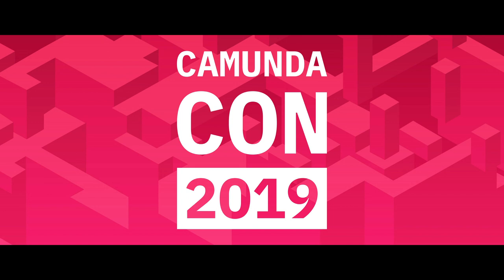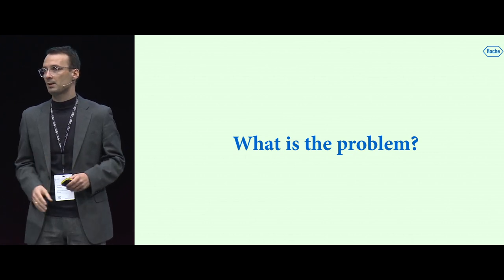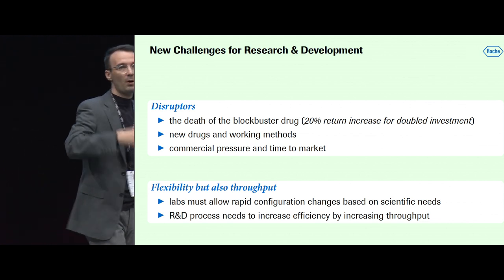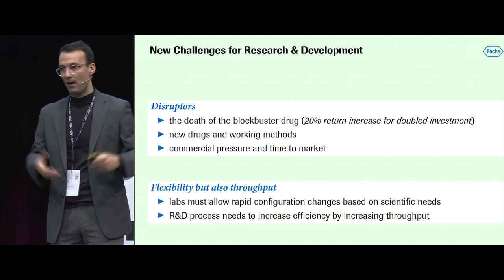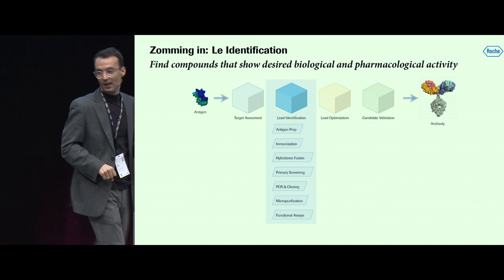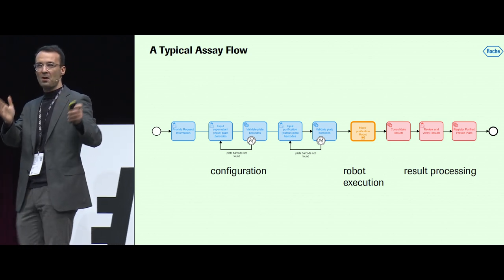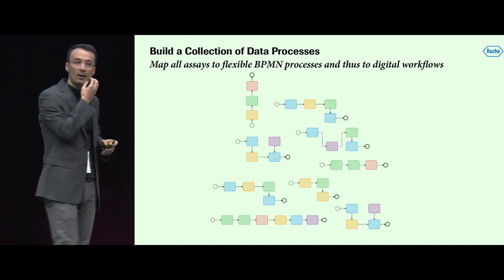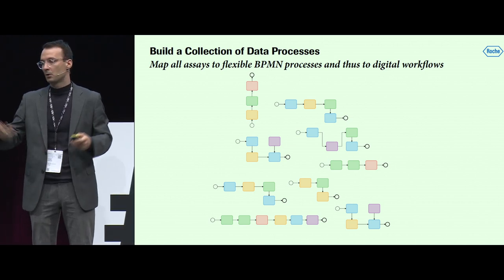Pharma Research Automation by Connecting Researchers with Robots and Systems (CamundaCon 2019)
Speaker:
Daniel Butnaru
Solution Architect
Roche

The discovery of new therapeutic molecule has become a highly demanding endeavour. The main goal is to find an effective molecule, i.e. one that address a particular disease. On this path many conditions need to be met. A critical one is to ensure the safety of the molecule, meaning that it only targets the disease and nothing more. Next, while having ensured safety and effectiveness, another question that arises is the suitability for production, i.e. is it even possible to produce the molecule consistently and at scale over the many years the medicine will be available on the market? This is especially challenging for biologics, i.e. large therapeutic molecules produced by living cells.

Looking at the software landscape in pharma research we are confronted with a highly heterogeneous view, involving a broad combinations of different software systems with various interfacing possibilities. Molecules are tracked in registration systems, lab information management systems or electronic lab notebooks store process data. Requests between labs are handled by requesting systems, robotic systems (liquid handlers, analytics) produce large data and we can’t ignore the amount of spreadsheets used to document or calculate.

While faced with complex questions, researchers have developed a series of individual methods that, on their own, answer or help with a small part of the questions above. The true value comes by automating the combination of these methods into end-to-end processes that answer the full research question. Thus it is more than fitting to use business process modelling not only to describe the research process, but to also execute it.

In this presentation we show the use of business process modelling to map and drive research processes stretching over researcher decision points, backend systems and robots. In particular, our current robot integration is to treat robots as external systems where the orchestration engine configures, monitors and collects results while the user is still fully in charge of loading and triggering an actual run. Unlike fully automated setups, a research environment demands flexibility as processes and their branches change. Even so, we show by using executable business processes in the pharma industry research, we increase throughput, transparency, standardization and time-to-results .